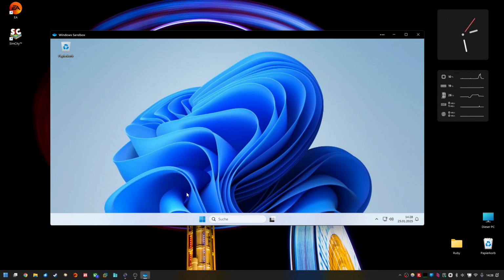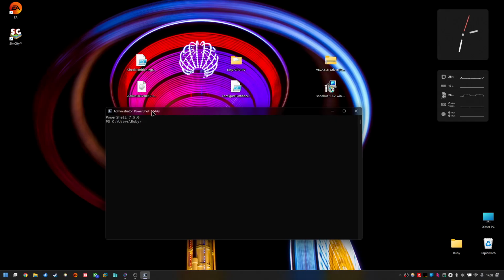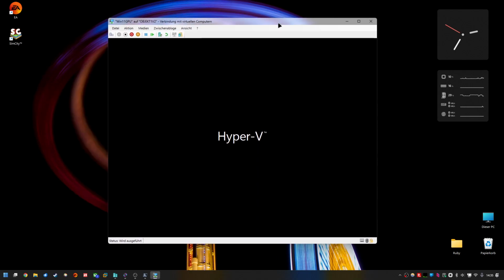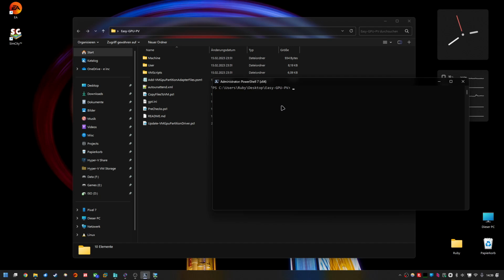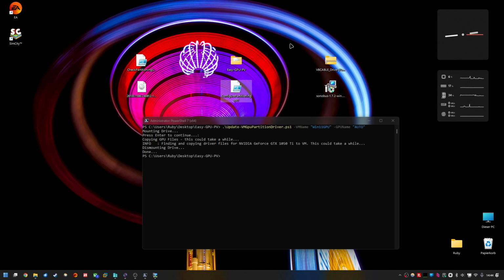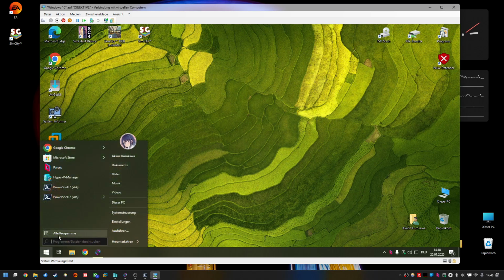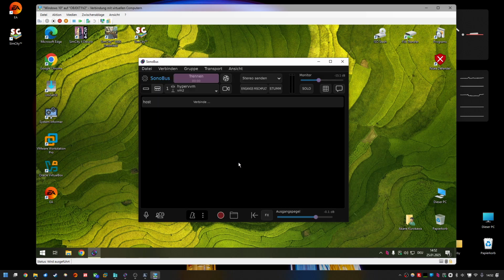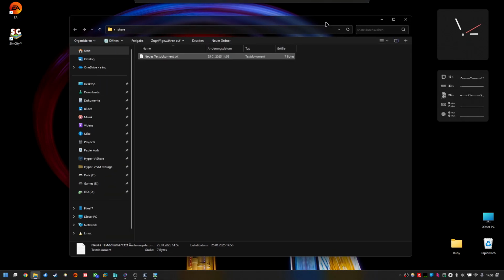Setting up a Hyper-V vm with 3D Acceleration | gaming on hyper-v when?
Hello!

WOW, a new upload that isn't a Shitpost...

Recently found a guide for getting GPU Partitioning working on Hyper-v and since i currently work with Hyper-V a lot more than other Virtualizers i decided to make this scuffed Tutorial..

Links:
The Scripts (With the 11 24H2 patch) (Hosted on OneDrive, blame Microsoft for making OneDrive sharing url's 50 km's long)
The Original Script (for credit, also the dude is apart of the Parsec team so epic)

Have fun and enjoy :3